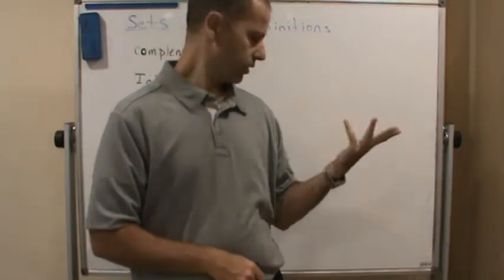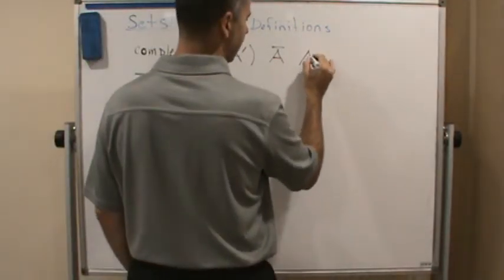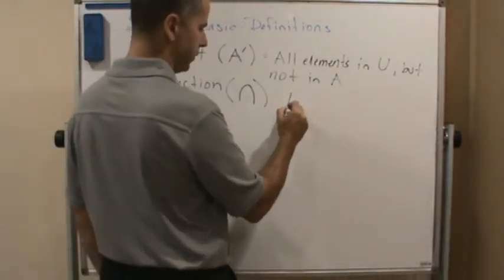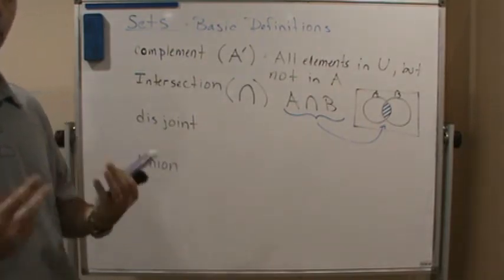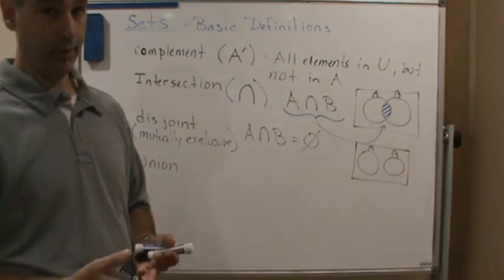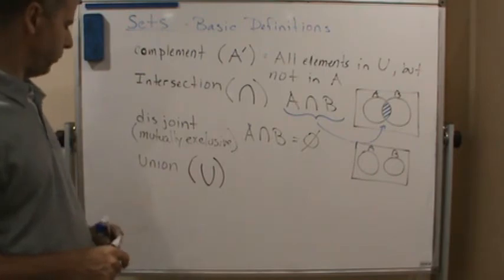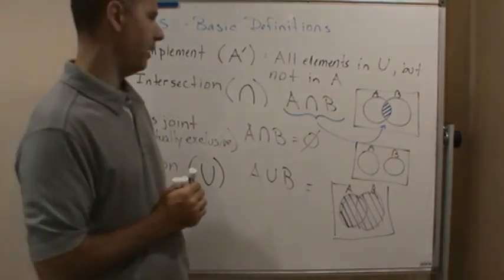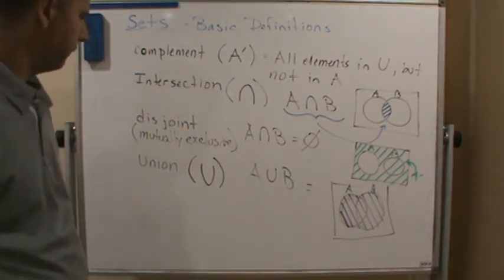College Algebra Sets Operations